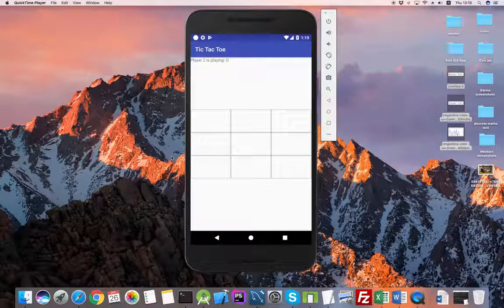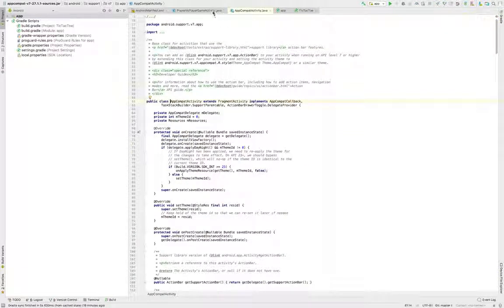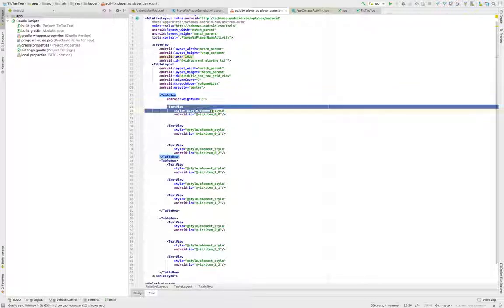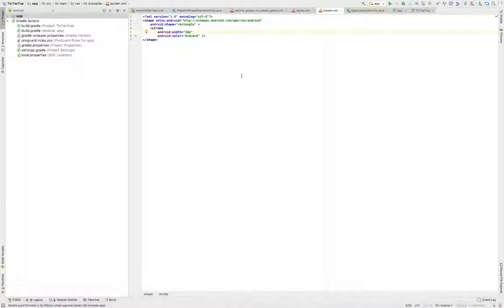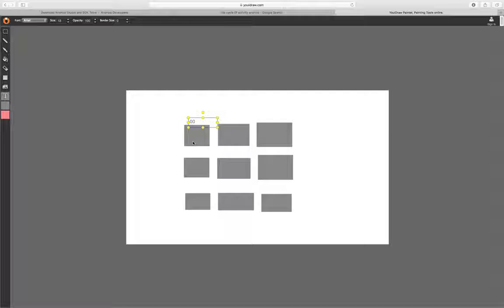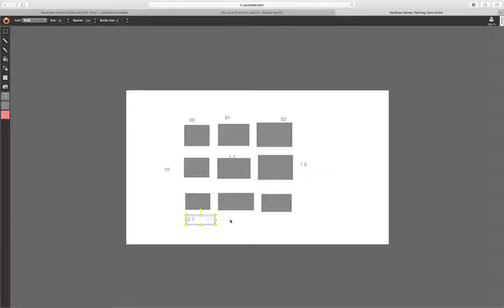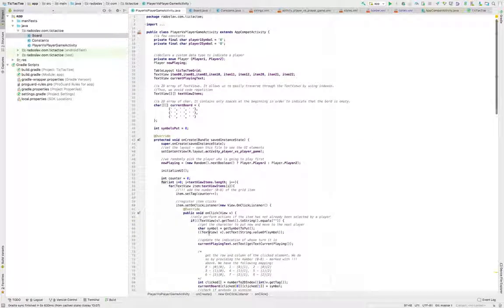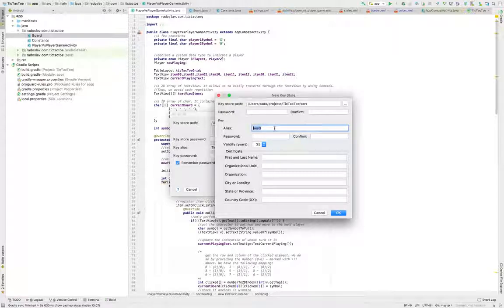Android Game Tutorial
Follow this Android Game Tutorial and make your first Android Tic Tac Toe game.  The coder Radoslav Bonev from Bulgaria describes everything step by step. You can also download the entire code and tweak as you like. Here is the link to the coder profile Radoslav Bonev:

Want to submit your code and make some cash if they are approved? Wanna know how popular your code could be? Join The Cool Inventor and see for yourself!